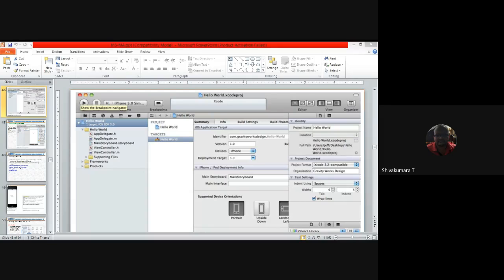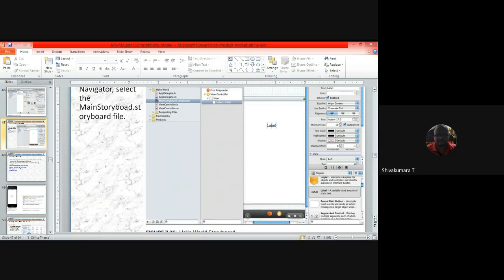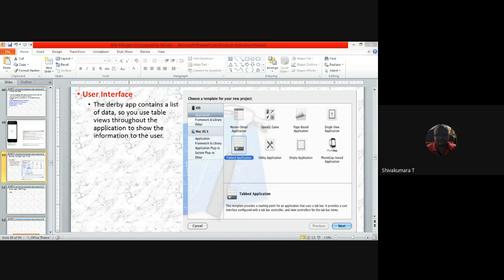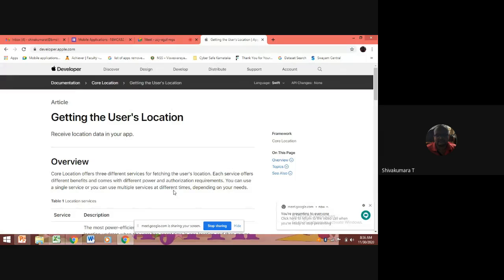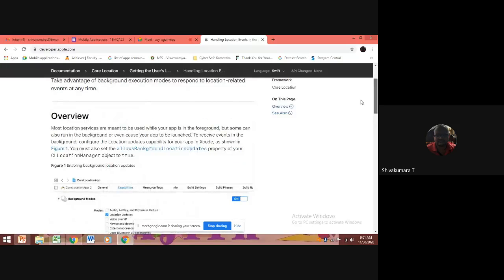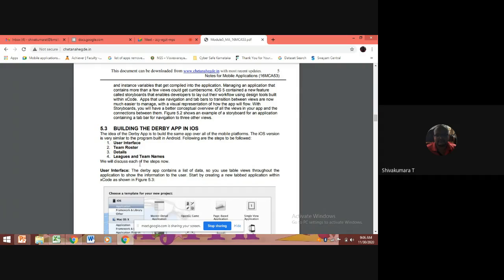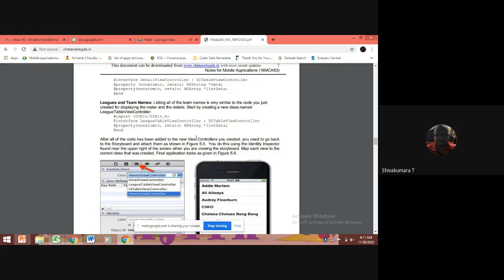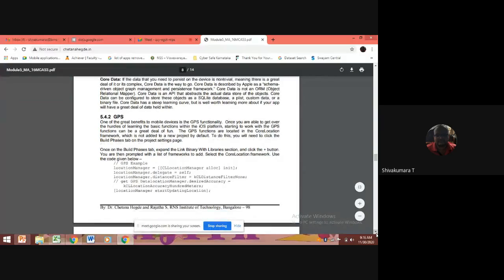Mobile Applications Module 5 Session 6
iOS Derby App and Other useful things